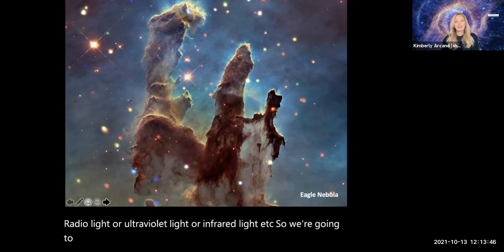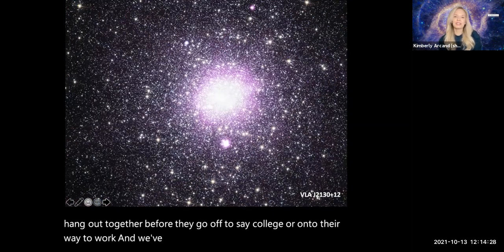A Virtual Field Trip with NASA's Chandra X-ray Observatory - October 13, 2021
As NASA’s premier X-ray telescope, Chandra gives us a powerful tool to investigate hot regions of the Universe, from black holes, to exploding stars, colliding galaxies and more. Get a backstage pass to Chandra's Operations Control Center, tour the Chandra spacecraft through virtual reality, and take a (virtual) quick trip to some exploding stars in our own galaxy. This virtual field trip is part of the Code.org CS Journeys.

Hosted by Dr. Kimberly Arcand with special guests Kristin Divona, Dr. Rutu Das, and/or Nancy Wolk